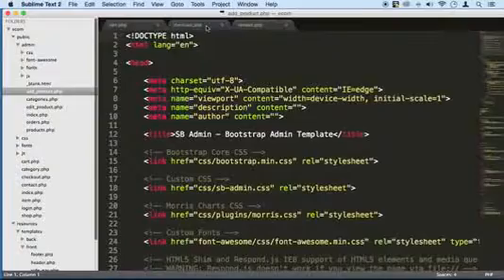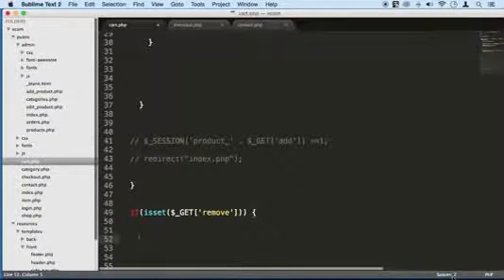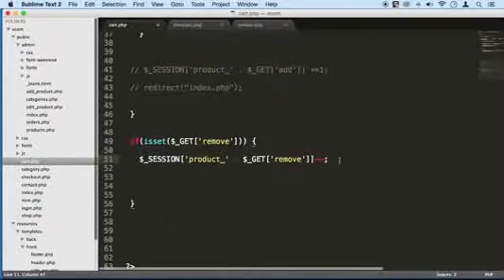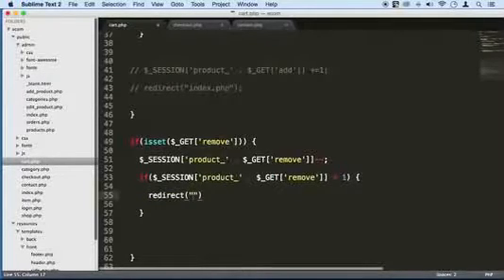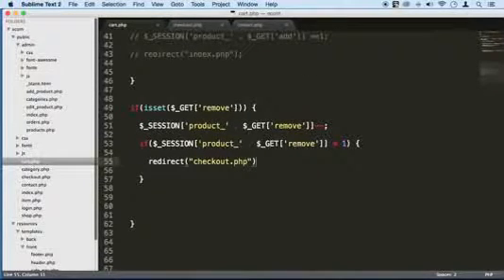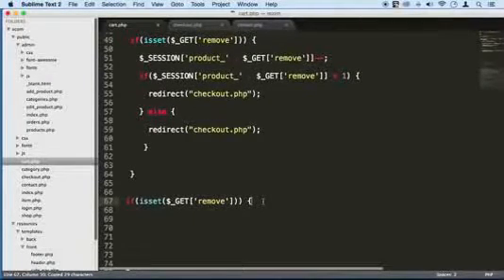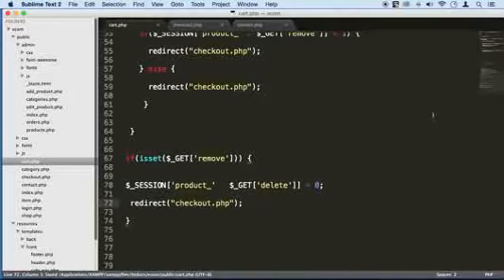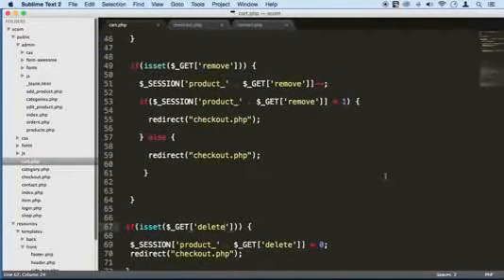035 Remove and Delete Items from cart